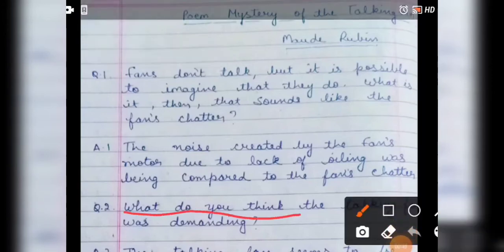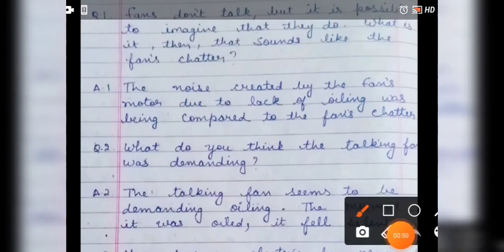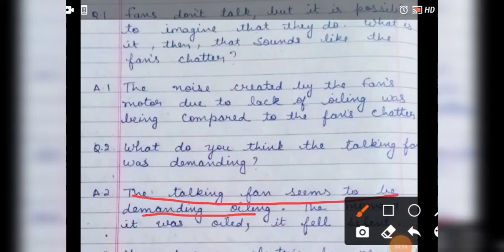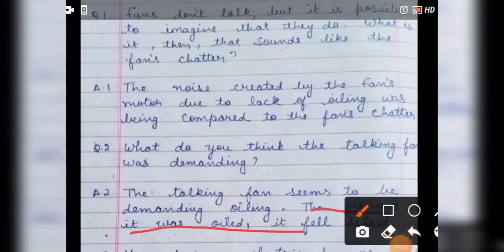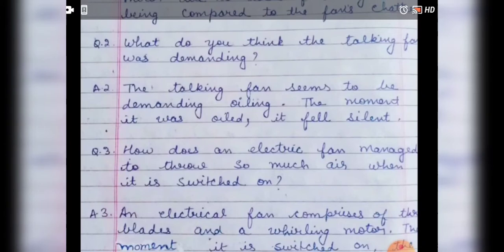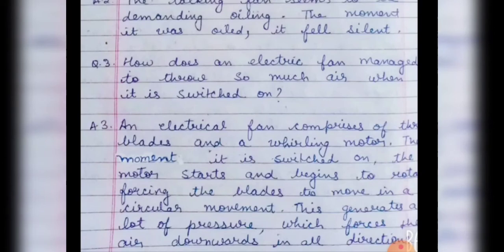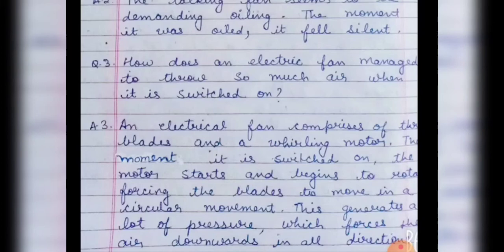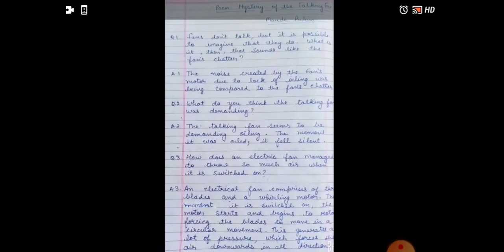Mystery of the talking fan//question answer// class7 // By Rahima 🤩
Class 9 Chapter 2 Contact with God Question Answer

Que-1 ) if the mean of observation x ,x+2 ,x +4 x+6, x+8 is 11 then the value of x is ?

Question covered in this video with full hindi explanation class 9

covered all chapters of class 9

and also these chapters questions answers already uploaded on my channel u can watch it .

Moral science of class 7 also uploaded

I will be online on youtube everyday if any doubt ask me
Hii students
Myself Rahima (teacher)
On this channel we will cover class 7th and 8th , 9th course
Hope u will support me
And i will support u
 so through this
Channel i will support u all guys ☺️
Created on 7 / AUGUST /2020

This youtube channel will provide you best explanation
And
You Will Get Free Explanations
You will also get good marks

That's all about me